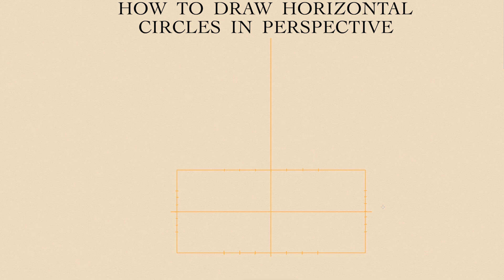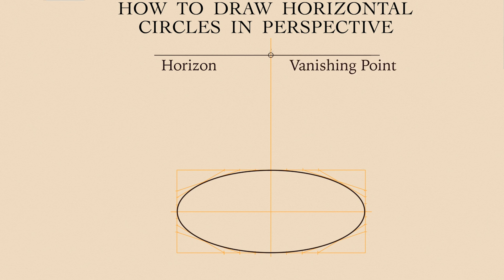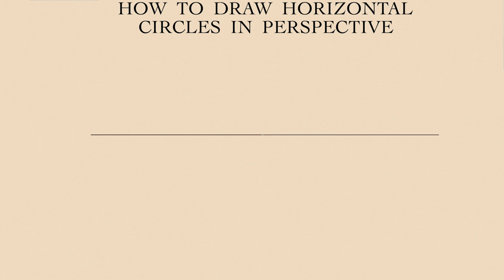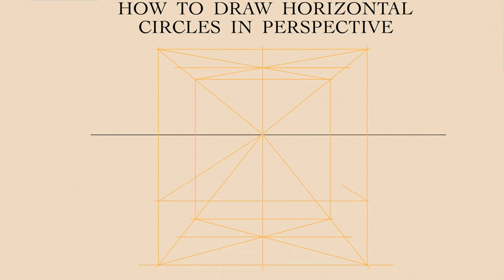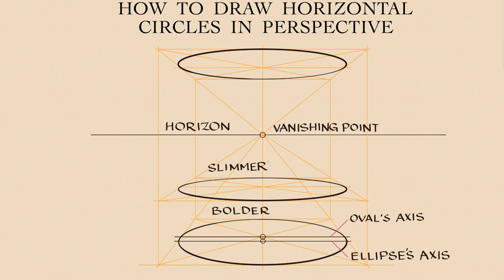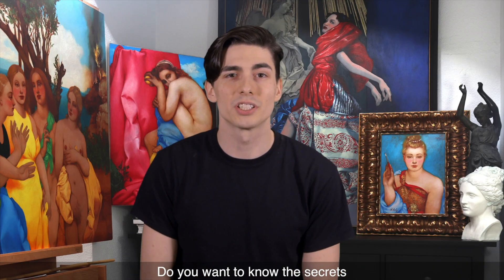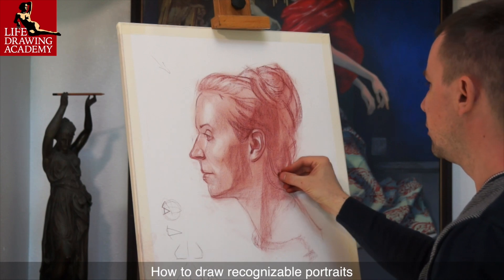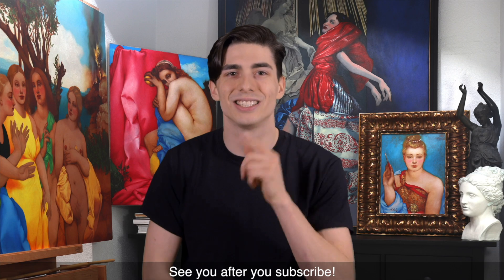How to Draw Horizontal Circles in Perspective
In this video, you will discover how to draw horizontal circles in perspective. Here’s the method developed by Vladimir London for the Life Drawing Academy students When you divide any rectangle into four quadrants and its lateral halves into three parts, a perfect ellipse can be inscribed into this geometry. Now, let’s draw a line of horizon. The vanishing point is placed on this line. Two vanishing lines connect that point with the ellipse edges. They form a square in one-point perspective around that ellipse. The horizontal line that goes through the cross-point of square’s diagonals; this is the horizontal axis of an oval, which coincides with the ellipse. Although it is the same elliptical shape, the oval’s center is different from the ellipse’s center.

Now, let’s make another drawing. The horizon line is placed in the middle. Vanishing lines span from the vanishing point. These lines help us to build squares in one-point perspective. There is one square above the horizon and two squares are below. Inside each square we can inscribe a perfect elliptical oval. The closer such an oval to the horizon, the slimmer it is. Once again, you can see that the oval’s axis does not coincide with the ellipses axis. There is one more thing to note - the frontal half of each oval is bolder than its rear half. How to draw circles in perspective greatly helps in drawing cubes and cylindrical objects.

How to draw whatever you see or imagine is explained in depth in the Life Drawing Academy course. To see what this academy is about, check out its free video lessons